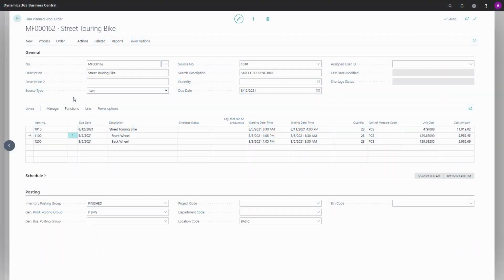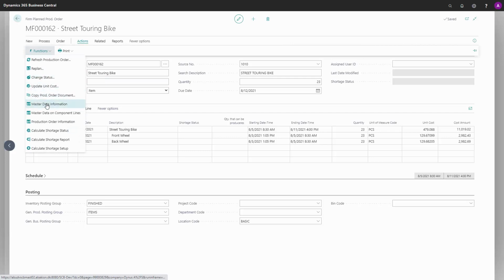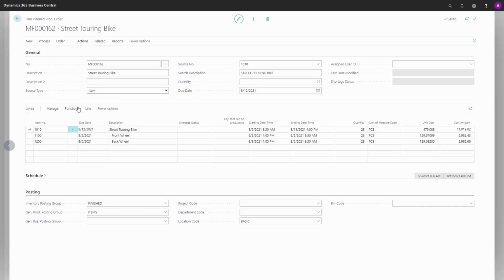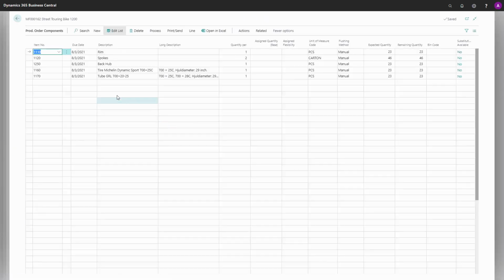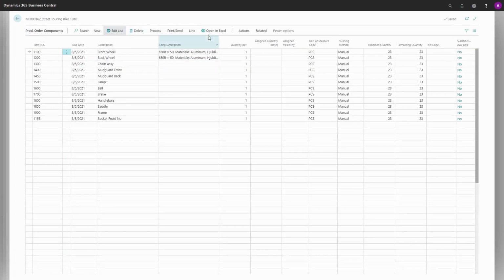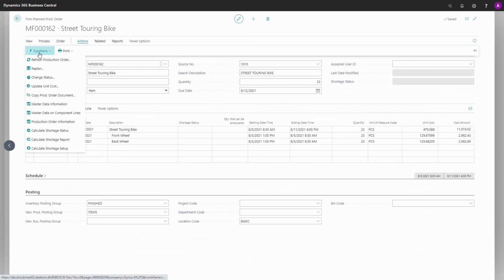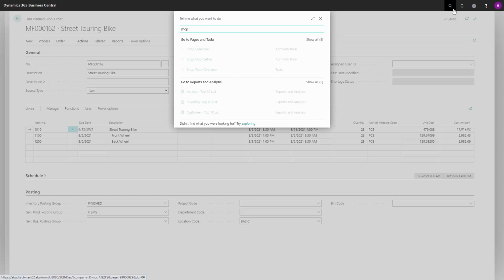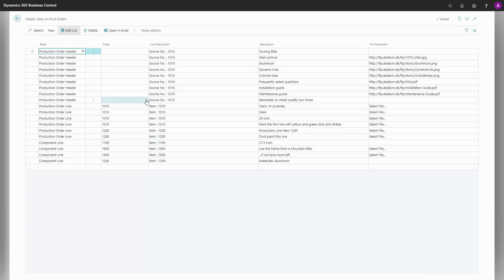ENG21081027 Adding Master Data Information to Production Orders, Lines and Components